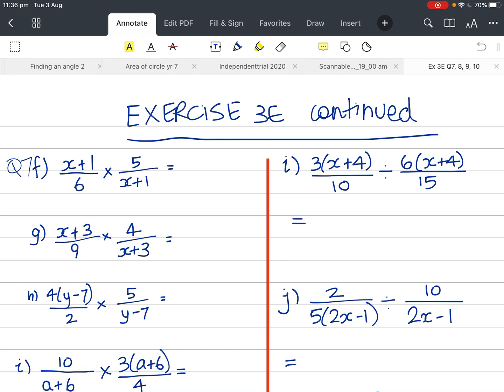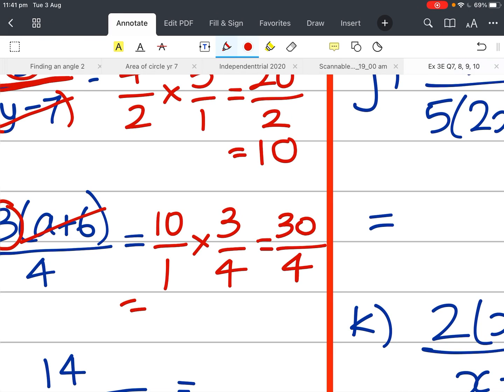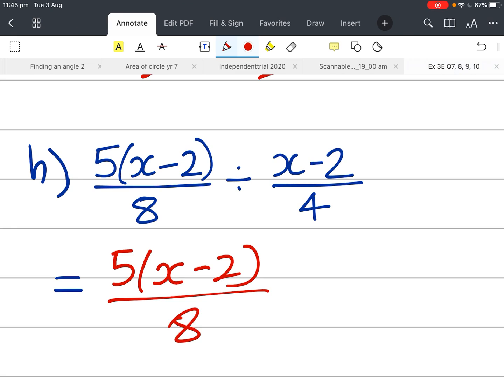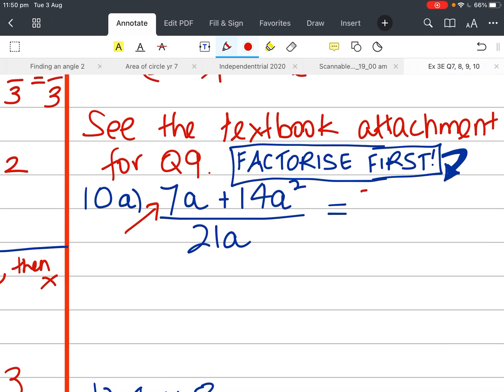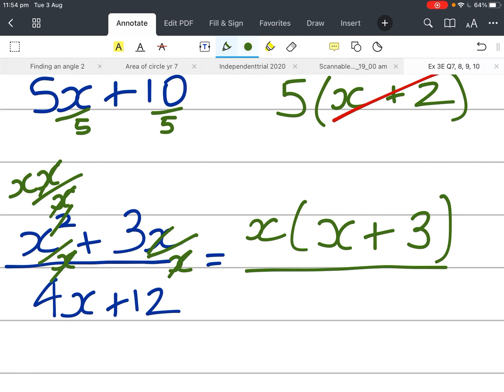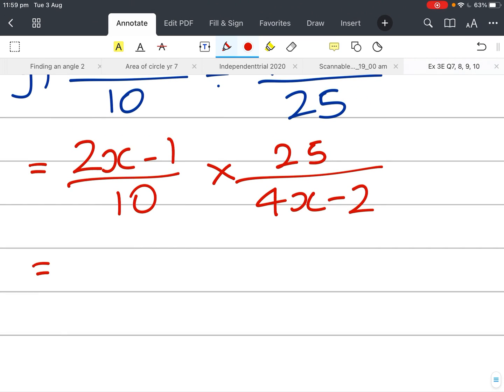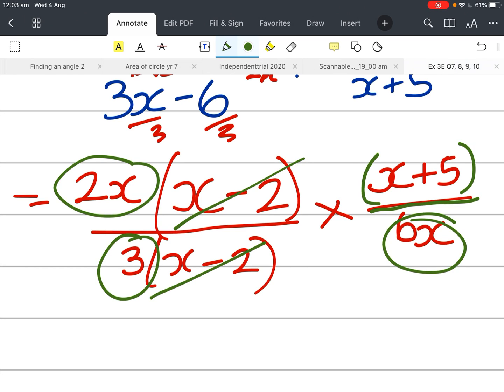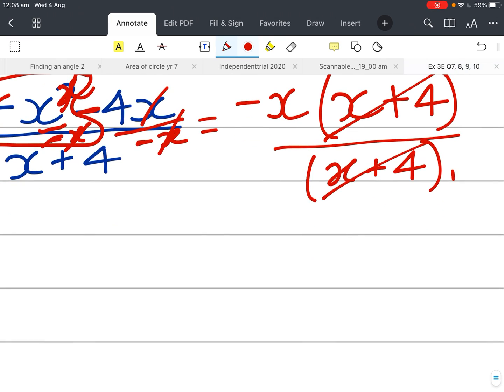Multiplying and Dividing algebraic fractions harder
Ex 3E continued